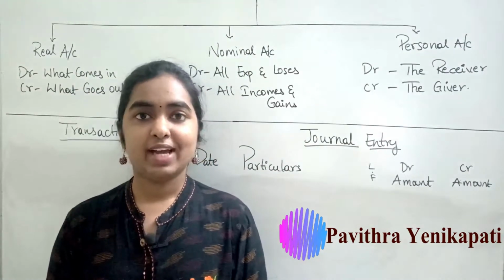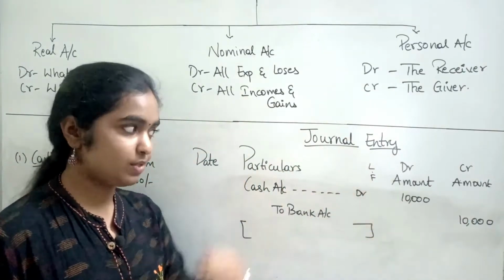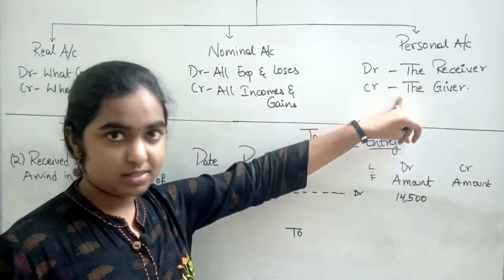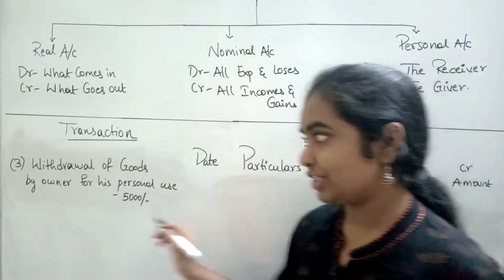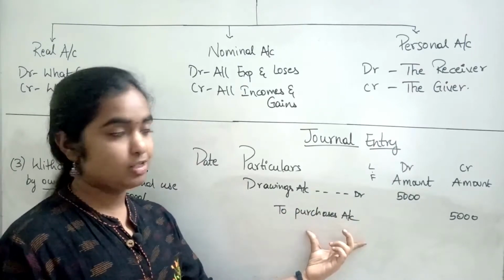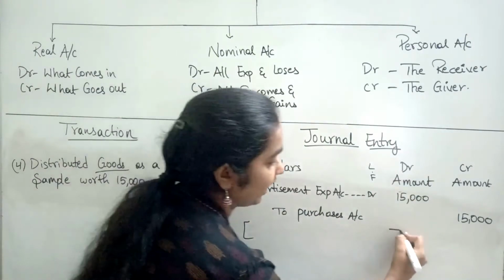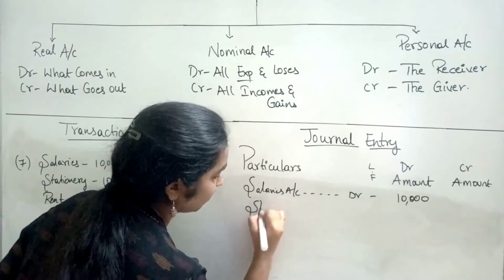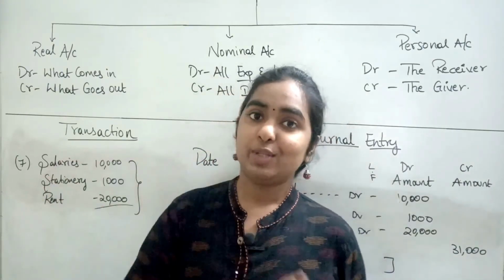How to Solve hard journal entries | Using Golden rules of Accounting| CA & CMA Foundation | 11th std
Hello everyone,

In this video i have explained how to pass journal entries for few hard transactions using golden rules of Accounting in a very simple yet conceptual manner. These concepts are relevant to CA foundation, CMA foundation, B.com, 11th class students.

Previous Lectures-

Time Stamps :
00:00 - transaction 1
01:33 - transaction 2
03:50 - transaction 3
05:37 - transaction 4
06:53 - transaction 5
07:47 - transaction 6

I hope you got some value out of this video.

Do comment down and let me know if you are having any kind of doubts relating to this topic.

Lot more videos are going to come.